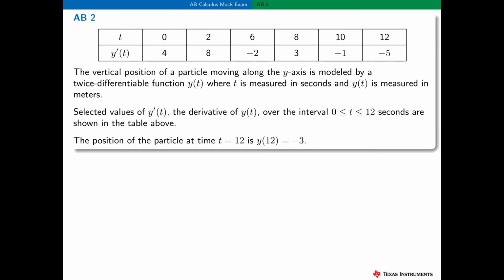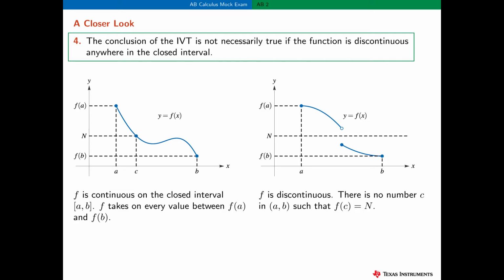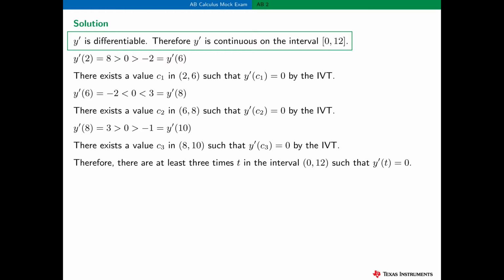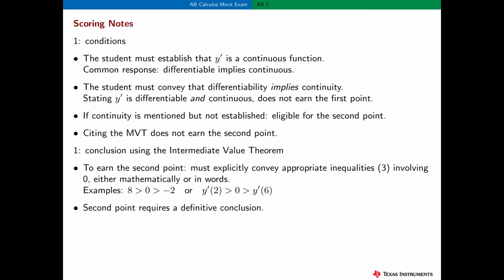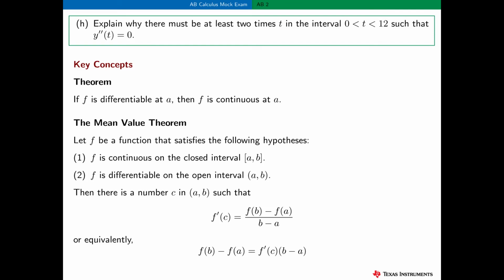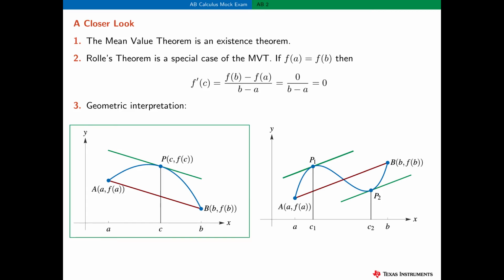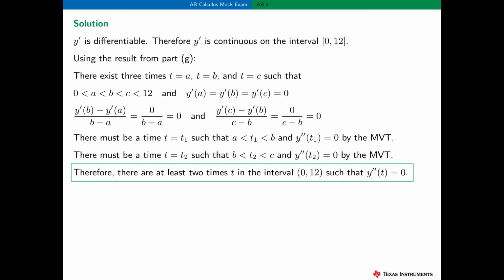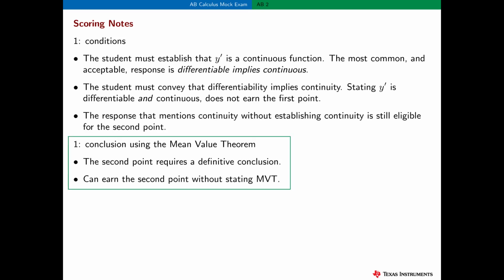2020 AP Calculus AB2 Solutions, Concepts and Scoring Guidelines: Parts I–J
Examine the solutions, relevant AP Calculus concepts and typical scoring guidelines and interpretations associated with specific parts of the mock 2020 AP Calculus exam. The detailed solutions emphasize the AP Calculus mathematical practices and skills and include a reasonable expectation of how each would be scored.

Free-response question AB2 involves a tabular stem, and the problems discussed in this video involve the relationship between differentiability and continuity, the Intermediate Value Theorem and the Mean Value Theorem.